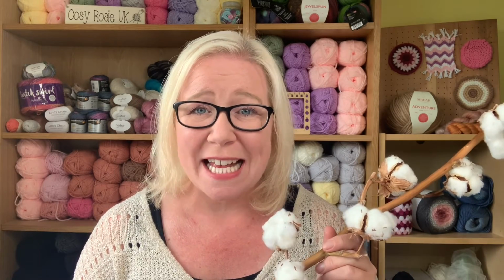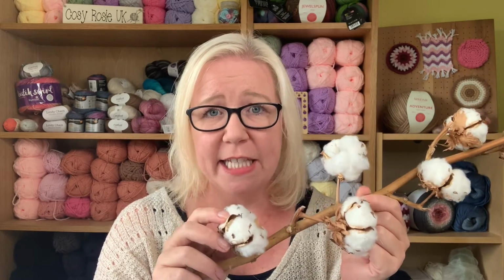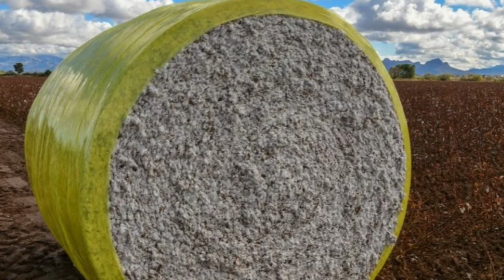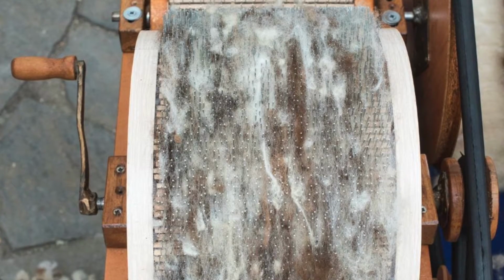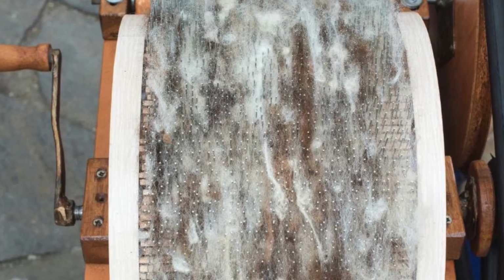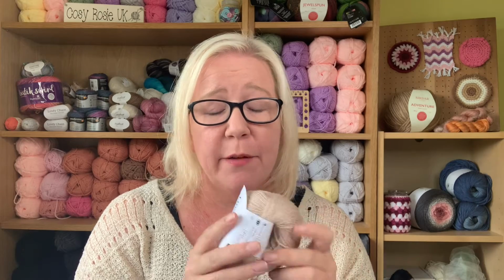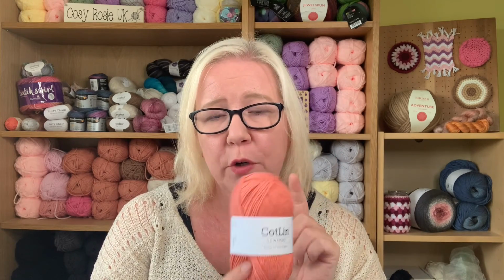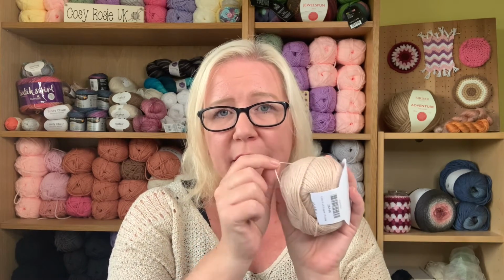Properties of cotton Yarn | Yarn Fibre Series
Learn the properties of cotton yarn and what you can make with cotton yarn too.

The 1st video in the Yarn series was voted to be about cotton in the Cosy Rosie Community Group.

This video discusses:
- where cotton is grown
- How cotton yarn is made
- the history of the cotton industry
- the characteristics of cotton yarn and more.

00:00 Properties of cotton Yarn | Yarn Fibre Series
01:18 Where is cotton grown
02:07 How is cotton yarn produced
03:17 A brief history of the cotton industry
05:28 Properties of Cotton yarn
07:28 3 main types of cotton
09:49 Crochet projects to make with cotton yarn
13:07 Cotton yarn care and washing instructions
15:42 Cotton blended yarns